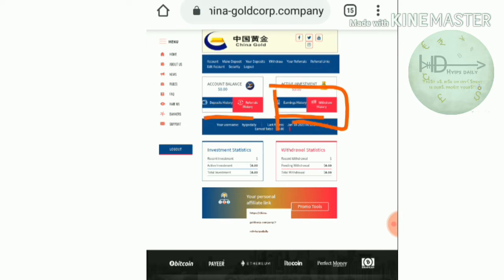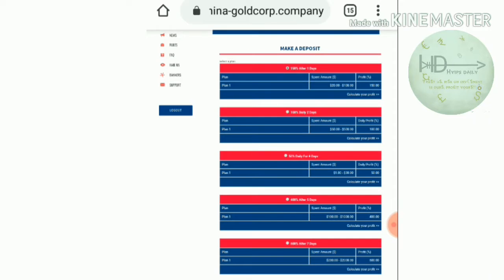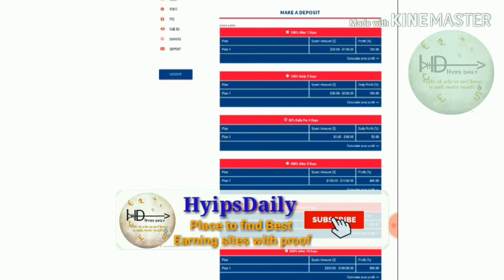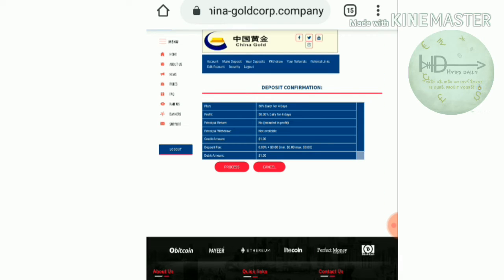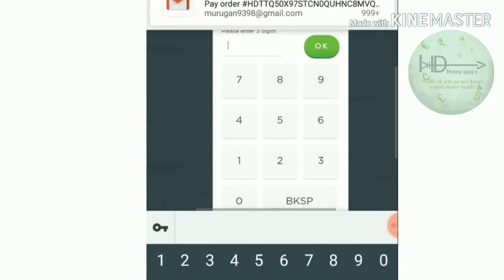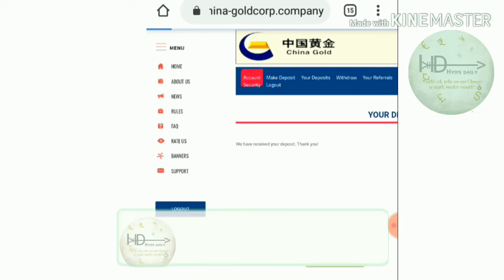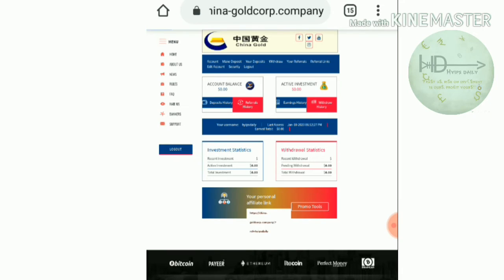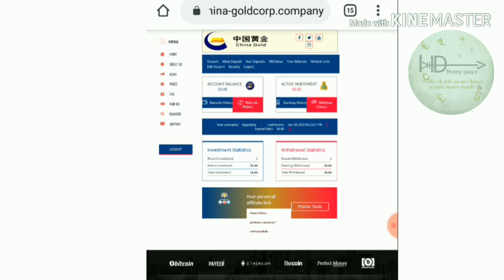china-goldcorp.company is SCAM 😢!!! Avoid investing here 😢 Hyips daily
Hyip Sites,
hyips daily,
hyip investment sites 2019,
hyip monitor,
 hyip review,
Hyip support,
hyip website
allhyip
online investment
hyip scam
investment opportunities
bitcoin investment
best investments
forex investing
top hyip monitors
investment funds
investing
top 10 hyip
btc hyip
gold investment
hyip investment plan
hyip companies
hyip strategy
investment that pays daily profit
hyip script
good hyip
hyip new
paying hyip
newhyip
best paying hyip programs online
hyipforum
legit hyip
hyip monitoring
legitimate hyip programs
hyips monitor
btc investment
hyip 2019
allhyipmonitors
trust hyip
hyip list
non hyip investment programs
hyip review